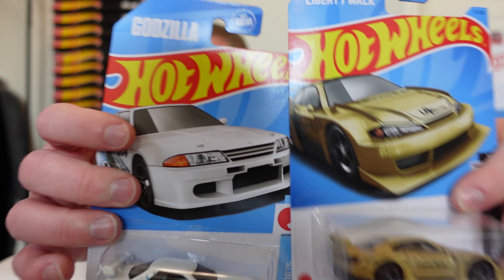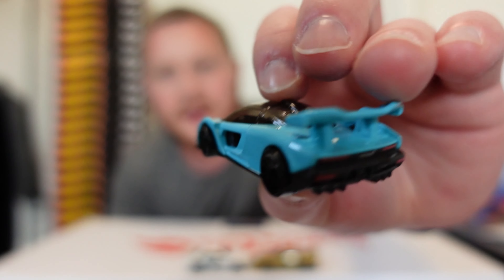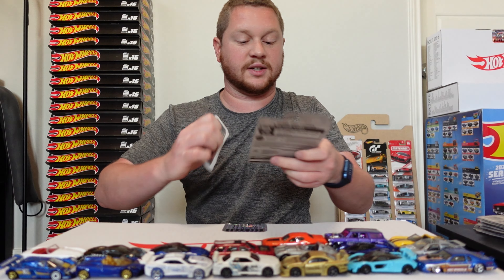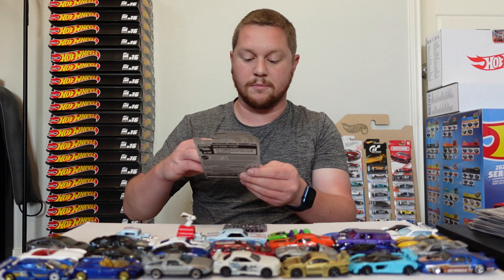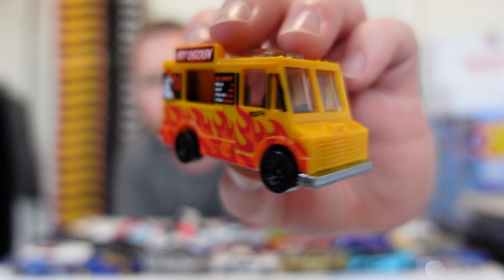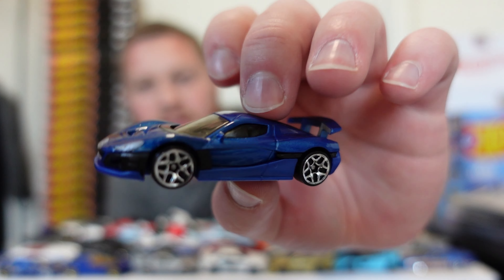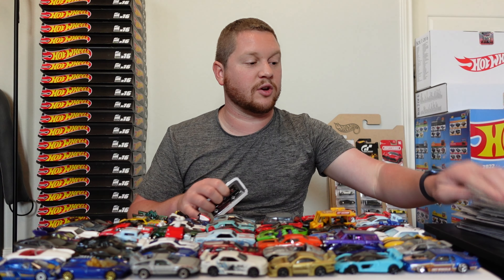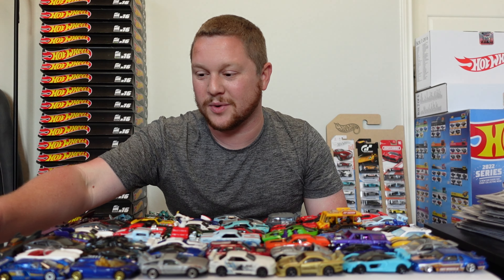Opening 60 Hot Wheels Mainline Cars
I have 60 Hot Wheels that are mostly damaged with a damaged card or cracked blister but since I have the Hotwheels 6 lane race way, I figured I would open them all up to be able to race them in upcoming races. Racing Hotwheels has been pretty fun so when I’m at the store and I see the hot wheels bins with damaged cars, I don’t have to worry about condition since the damaged ones will be opened anyway. I opened european, American, JDM cars like the Nissan Skyline GTR and Liberty Walk Nissan Silvia and many more cars.

Hot Wheels 6 Lane Raceway Track

Hot Wheels Display by Alejandro Cortes on Amazon

Other sizes and options for the Hot Wheels Display